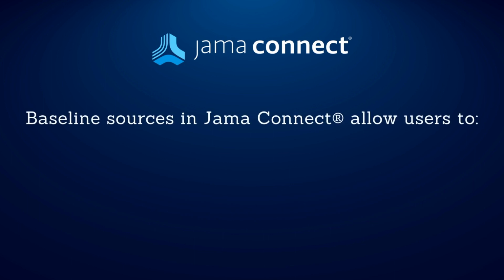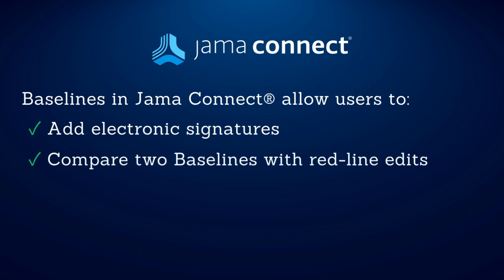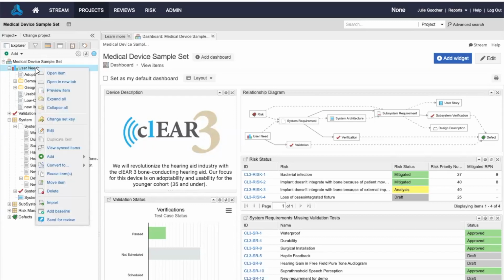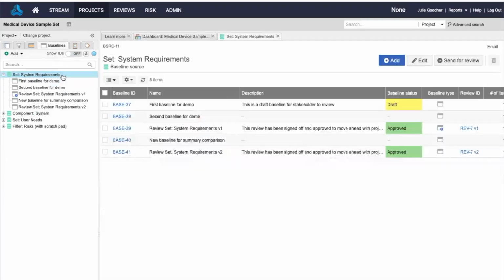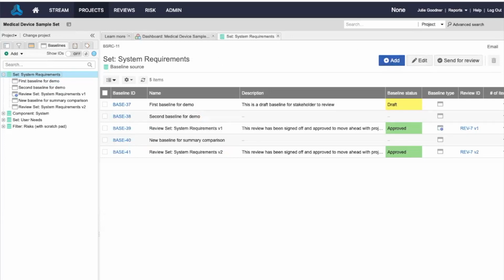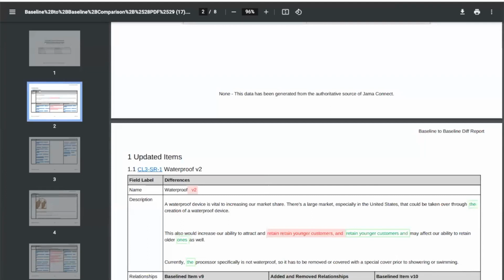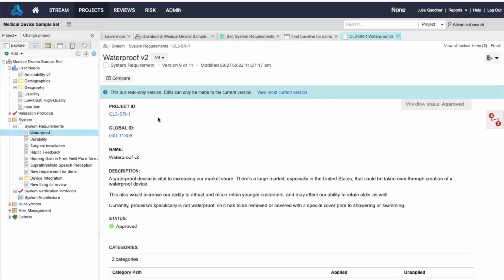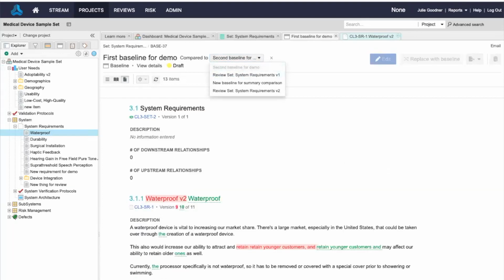Jama Connect® Features in Five: Baselines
Learn how you can supercharge your systems development process! In this blog series, we’re pulling back the curtains to give you a look at a few of the powerful features in Jama Connect®… in under five minutes. In this Features in Five video, Jama Software® subject matter expert Julie Goodner, Senior Product Manager, demonstrates Baseline capabilities in Jama Connect. To get a free 30-day trial, have a 1:1 demo, or just talk to one of our experts, visit us